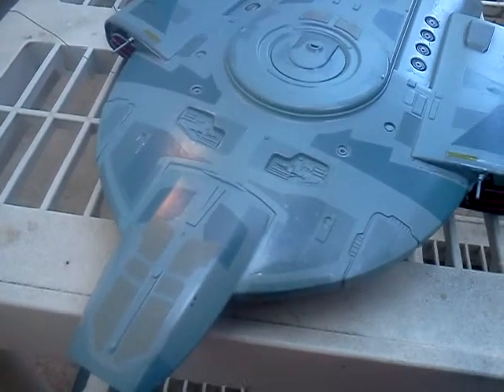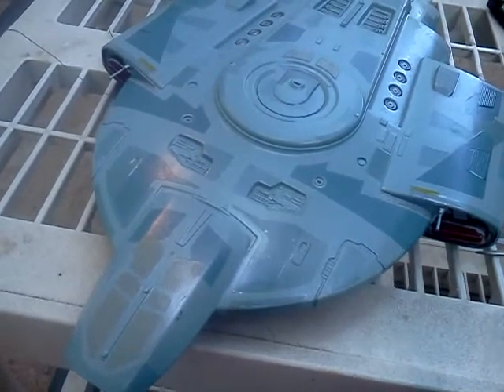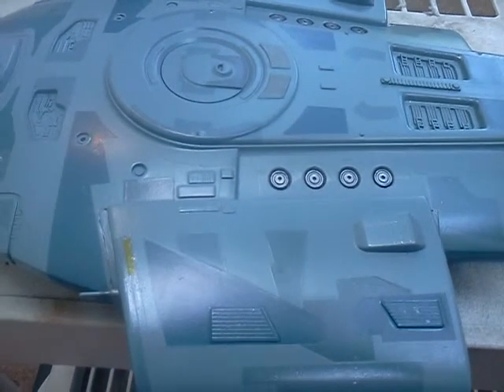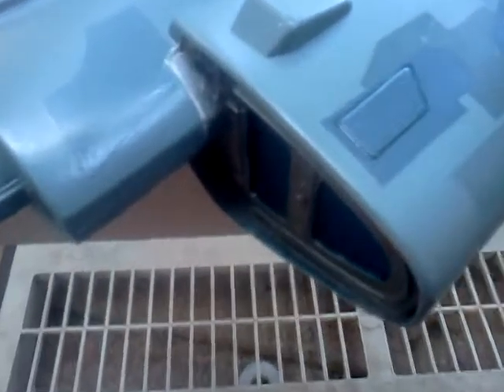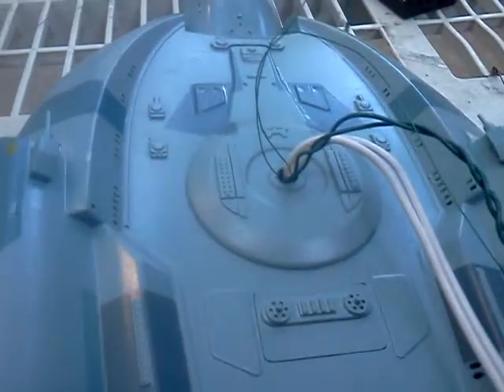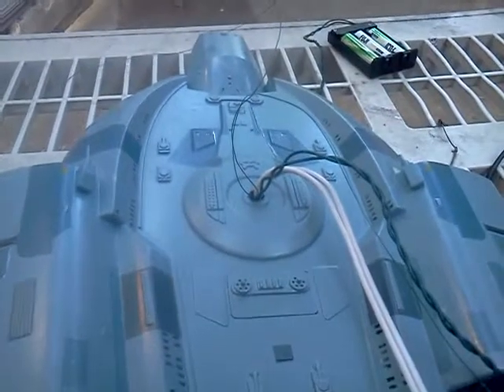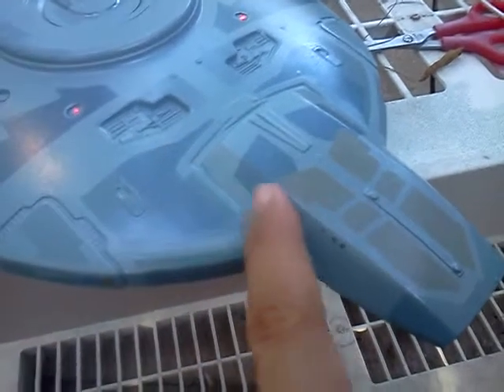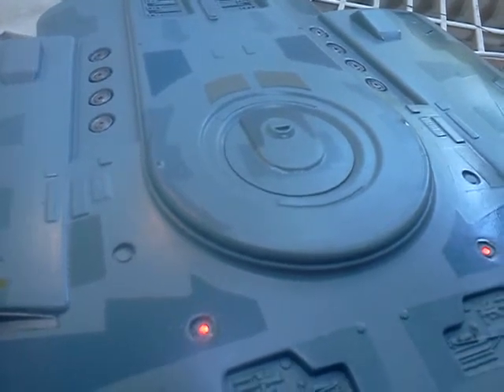Impervious Update #6 Hull Decals are done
Howdy folks,
  Despite my complaints about Starshipmodeler.com, I have to admit that there are plenty of talented and generous folks out there. One of them is Carlos Zangrando who has made his decal sets available to everyone free of charge. His work is top notch and most of his decals fit exactly where they need to be. The following is the link to the his decal sets. He has plenty to choose from.

One more step to completion for this bad boy but up next is getting the hull designation on the model and then on to the final wiring and hook up to the base.